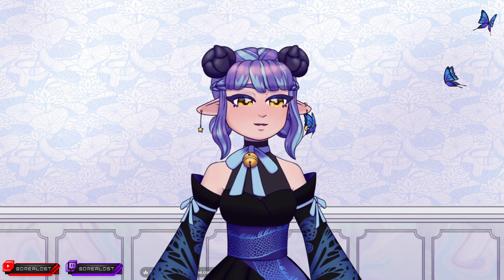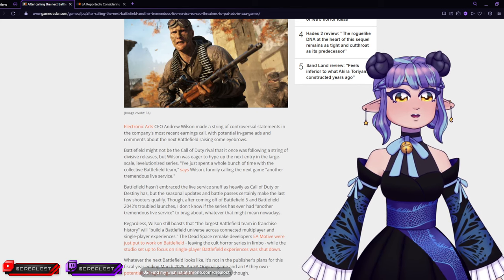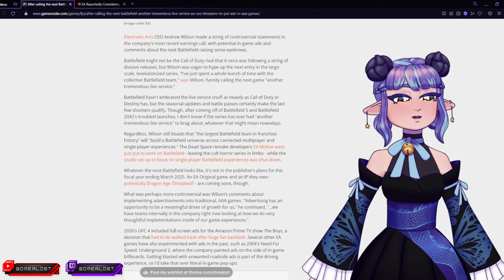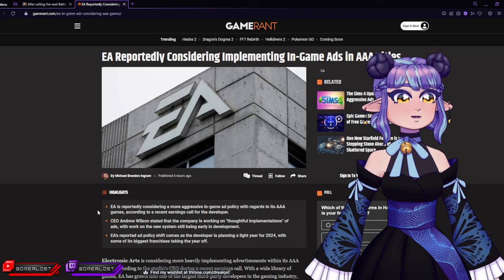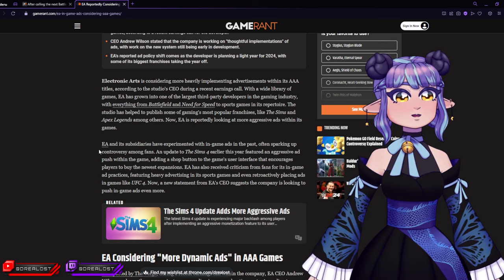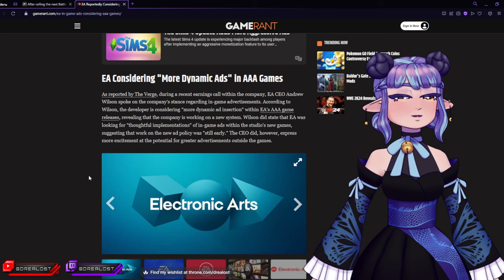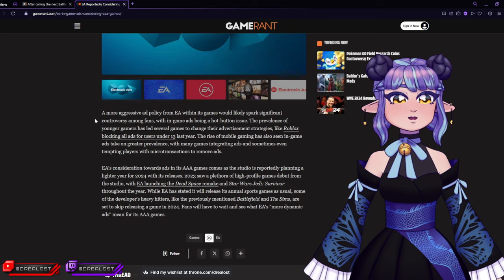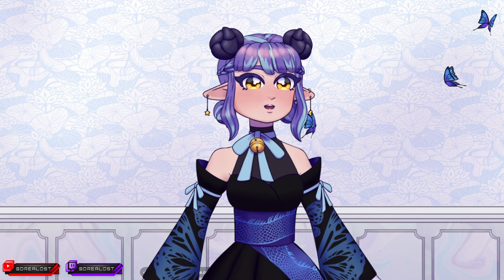EA Wants To Shove More Ads On You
If a gaming company is more excited about ad revenue, then games themselves. Not much to say really.

Artwork & Rig By

Intro Song
Made in BandLab Assistant by me

Outro Song       Take it Slow
Artist                  SefChol